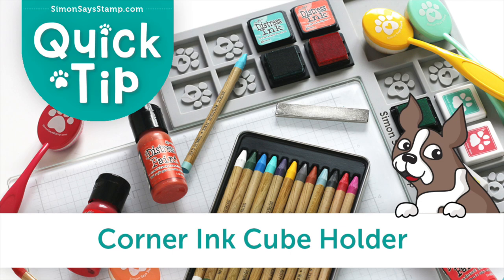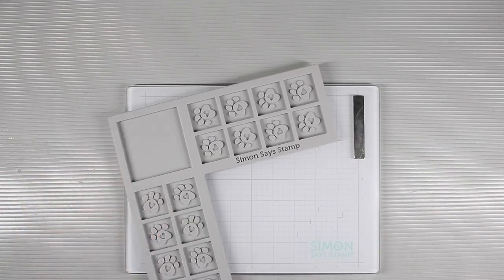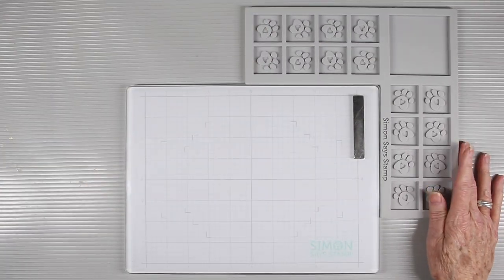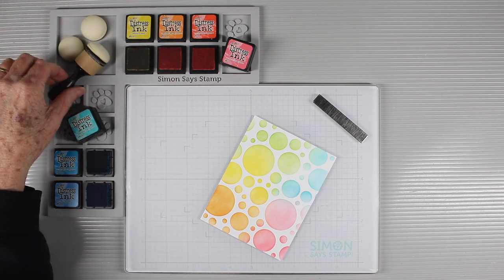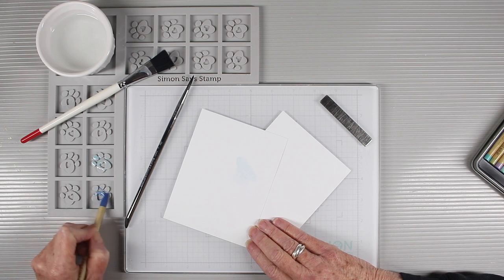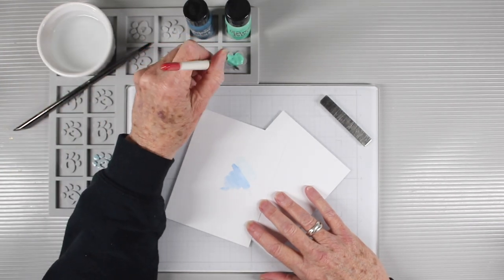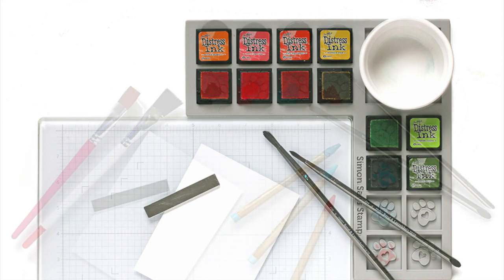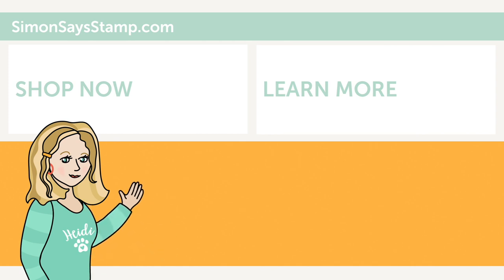NEW Innovative product for crafting! Quick Tip: Corner Ink Cube Holder